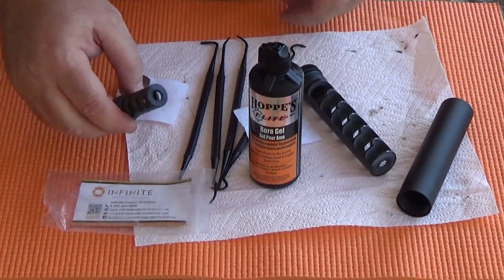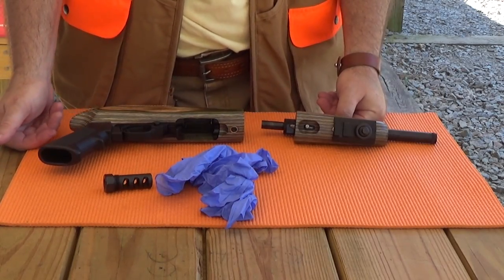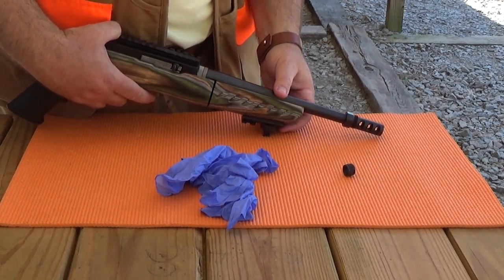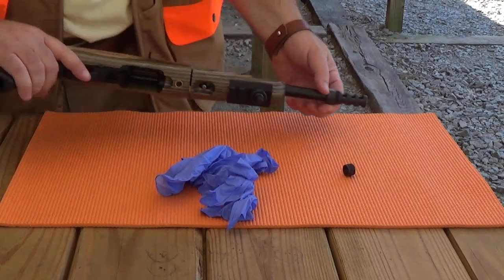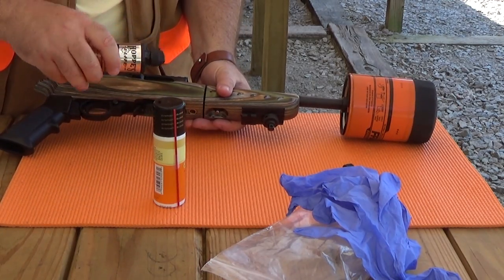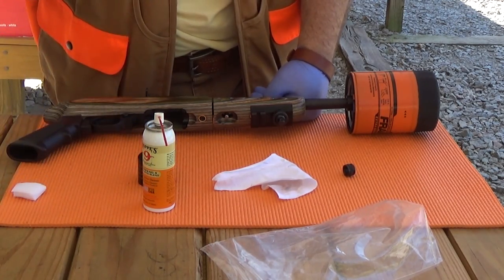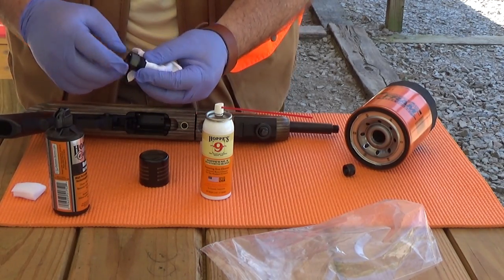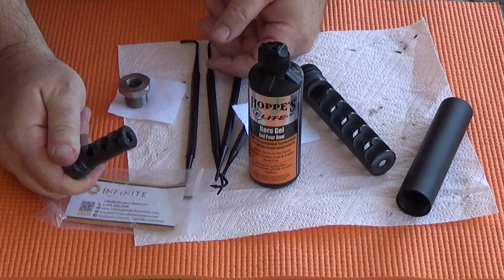Part 2: PROTOTYPE muzzle brake & solvent trap adapter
The folks at Infinite Product Solutions sent a PROTOTYPE .22LR/.223/5.56 barrel device for testing & review.  It solves two very unrelated issues: first, it helps to control muzzle rise; and second, it helps to clean your barrel.  They asked to put it through its paces ... so let's do it!  Here in PART 2, we'll clean a Ruger semiauto to see how it performs as a solvent trap adapter...

Infinite Product Solutions sent this product unbidden for review.  The company did not pay for this review, nor reimburse expenses for it, nor "provides other non-monetary advantages or incentives" under YouTube's "Paid product placements and endorsements" policy.  The company neither requested nor received creative input/control over the review.

Muzzle brake specs:
"A2" compatible; steel; barrel 1/2" diameter; birdcage ring 5/16" diameter; 3+3 symmetric vents drilled at rearward angle; 2 5/16" overall length; 7/16" long nut, max 15/16" diameter

Solvent trap adapter specs:
1/2" x 28 TPI RH to 13/16" x 16 TPI fits e.g. a FRAM "PH5" oil filter

Optics: Field Sport R/G reflex sight